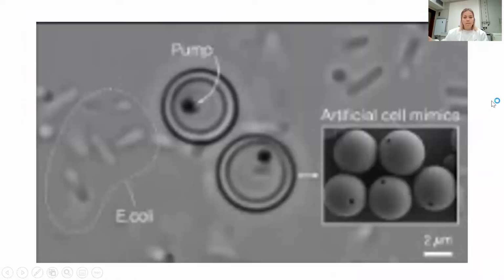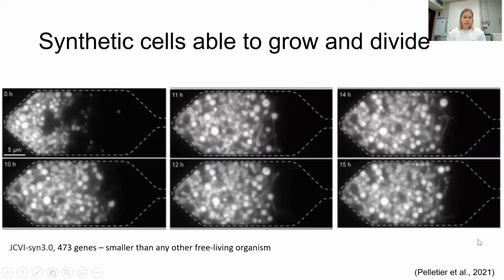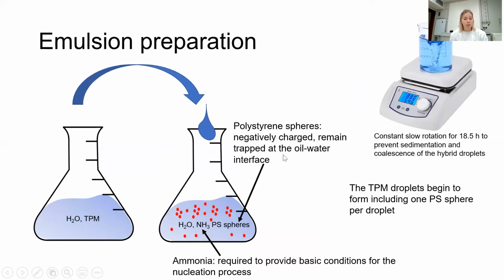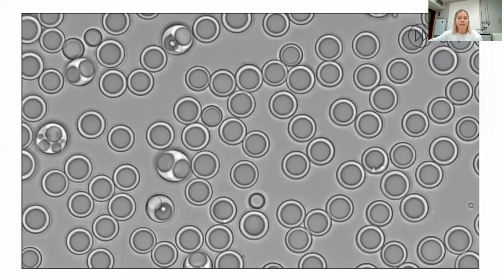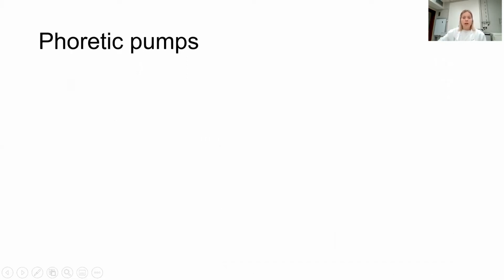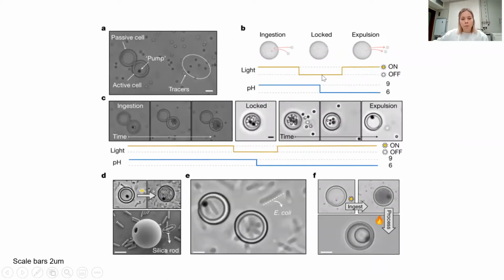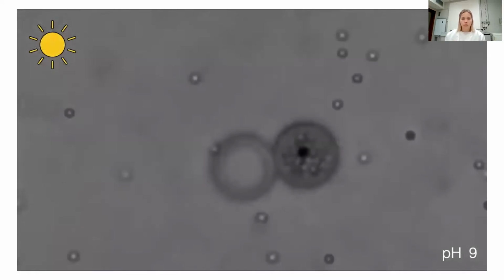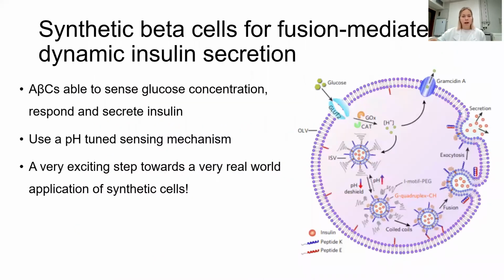Transmembrane transport in inorganic colloidal cell-mimics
Abstract

A key aspect of living cells is their ability to harvest energy from the environment and use it to pump specific atomic and molecular species in and out of their system— typically against an unfavourable concentration gradient1. Active transport allows cells to store metabolic energy, extract waste and supply organelles with basic building blocks at the submicrometre scale. Unlike living cells, abiotic systems do not have the delicate biochemical machinery that can be specifically activated to precisely control biological matter2–5. Here we report the creation of microcapsules that can be brought out of equilibrium by simple global variables (illumination and pH), to capture, concentrate, store and deliver generic microscopic payloads. Borrowing no materials from biology, our design uses hollow colloids serving as spherical cell-membrane mimics, with a well-defined single micropore. Precisely tunable monodisperse capsules are the result of a synthetic self-inflation mechanism and can be produced in bulk quantities. Inside the hollow unit, a photoswitchable catalyst6 produces a chemical gradient that propagates to the exterior through the membrane’s micropore and pumps target objects into the cell, acting as a phoretic tractor beam7. An entropic energy barrier8,9 brought about by the micropore’s geometry retains the cargo even when the catalyst is switched off. Delivery is accomplished on demand by reversing the sign of the phoretic interaction. Our findings provide a blueprint for developing the next generation of smart materials, autonomous micromachinery and artificial cell-mimics.

Presented by Hannah Ford, University of Manchester
Chaired by Michela Ciocca, UNIVAQ